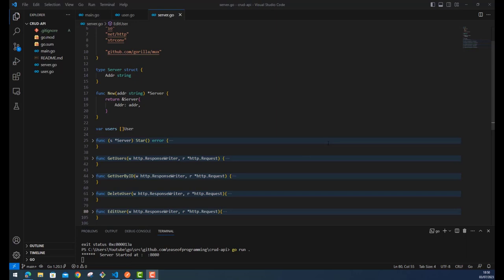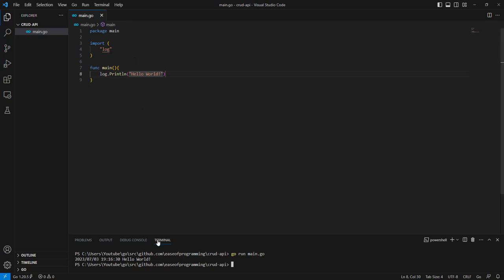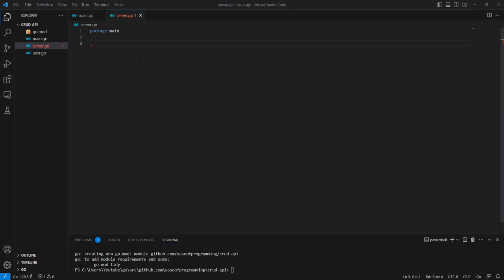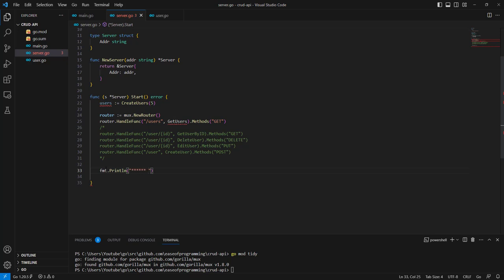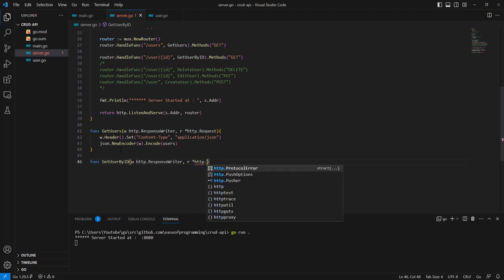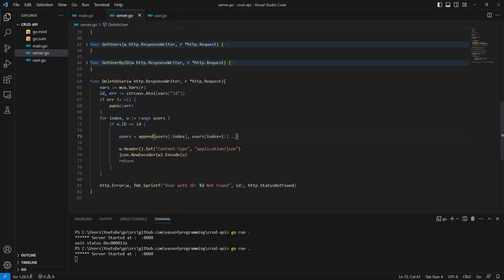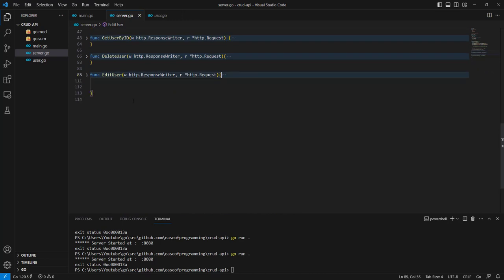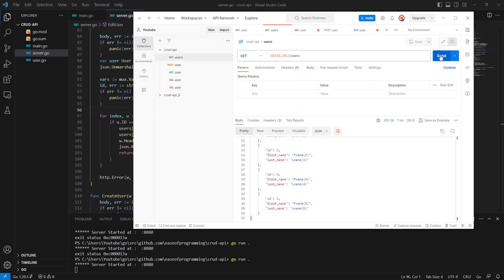Build A Complete JSON API In Golang in 2023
Welcome to this tutorial on building a complete JSON API in Golang that includes CRUD operation. In this video, we'll walk through the steps of creating a robust API using the Go programming language. We'll leverage the power of Golang's standard library and the Gorilla Mux package to handle HTTP routing and JSON encoding. So, let's get started!

Table of Contents:

Defining the Data Structures
Creating the Routes
Implementing CRUD Operations
Handling JSON Encoding and Decoding
Testing the API on POSTMAN
Conclusion
Section 1: Setting up the Project
To begin, we'll set up a new Go module and initialize the necessary dependencies. We'll also create the main entry point for our application.

Section 2: Defining the Data Structures
In this section, we'll define the data structures that our API will work with. We'll create structs to represent the objects we'll be storing and manipulating, such as users, products, or any other entity relevant to your application.

Section 3: Creating the Routes
Using the Gorilla Mux package, we'll define the routes for our API. We'll map each endpoint to the corresponding handler function, which will handle incoming requests and return appropriate responses.

Section 4: Implementing CRUD Operations
Now, we'll implement the CRUD (Create, Read, Update, Delete) operations for our API. We'll create functions to handle each operation for our data structures, interacting with a storage mechanism, such as an in-memory slice or a database.

Section 5: Handling JSON Encoding and Decoding
To work with JSON data, we'll need to encode our response data into JSON format and decode incoming JSON payloads into Go structs. We'll explore how to use the encoding/json package to achieve this seamlessly.

Section 6: Testing the API
Testing is a crucial part of building a reliable API. In this section, we'll cover unit testing for our API endpoints. We'll use the built-in testing package in Go to write test cases and ensure that our API functions as expected.

In conclusion, we have successfully built a complete JSON API in Golang. We covered setting up the project, defining data structures, creating routes, implementing CRUD operations, handling JSON encoding and decoding, and testing the API. By following along with this tutorial, you should have a solid foundation for building your own JSON API using Golang.

I hope you found it informative and useful. Happy coding!

Timecodes
0:00 - Introduction and Demo of the final results
4:19 - Building and creating the structure of the project
5:47 - Create a Hello World Application using Golang
9:06 - Create a User model and its functions
14:46 - Create the Server and all it's routes and functions
24:07 - Create a GetUsers in golang to retrieve all users in json format
25:48 - Run the server for the first time and debug
28:16 - Open Postman and test the get users endpoint
29:49 - Create GetUserByID function
34:49 - Restart the app and open postman to test the endpoint
35:34 - Create DeleteUser function
38:52 - Restart the app and test delete endpoint and debug
40:45 - Create UpdateUser function
45:25 - Create PostUser or CreateUser function
47:11 - Open Postman and test edit and create functions and debug
52:57 - Conclusion and thank you for watching